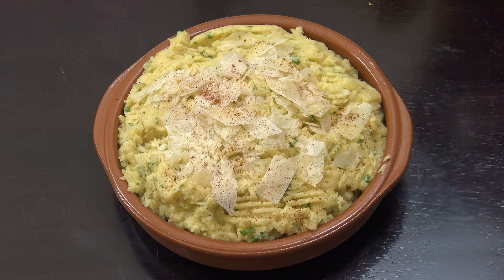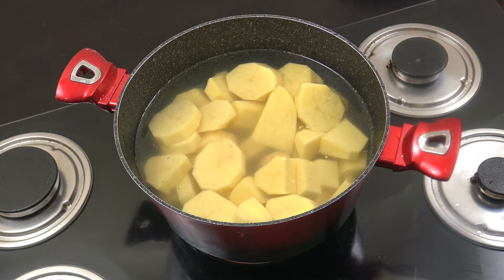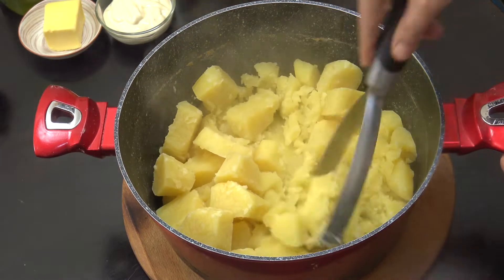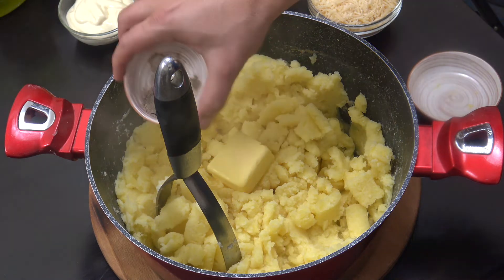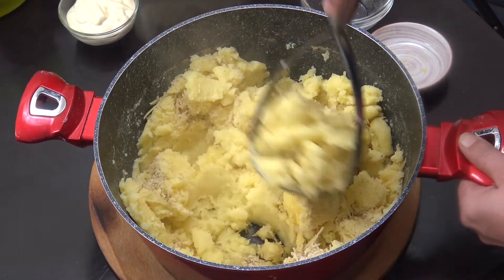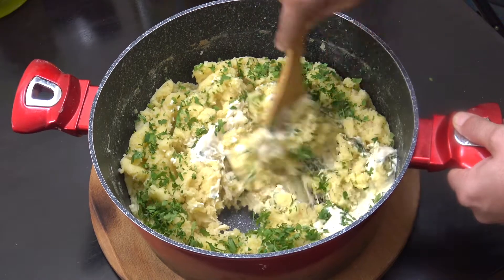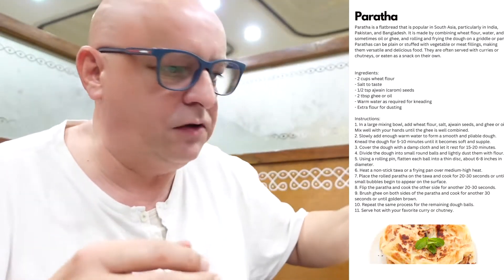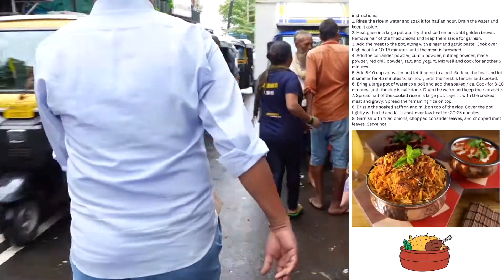Creamy Parmesan Cheese Mash | How To Make Mashed Potatoes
If you would like to support the channel and at the same time get ya hands on a 195 page Indian cookbook then please hit the link below, it is just $3.99